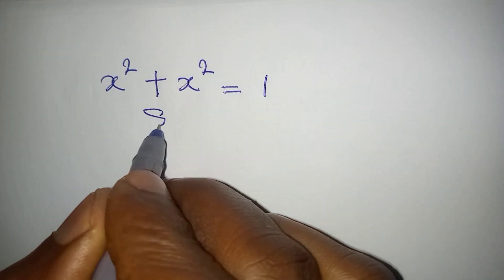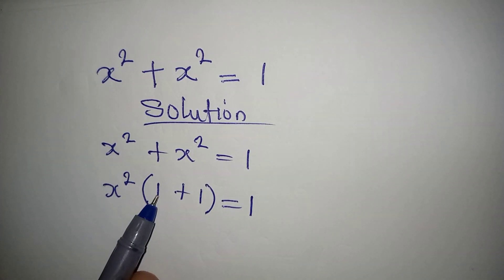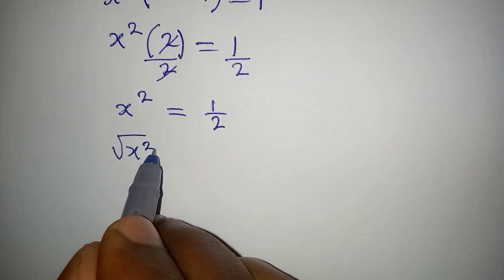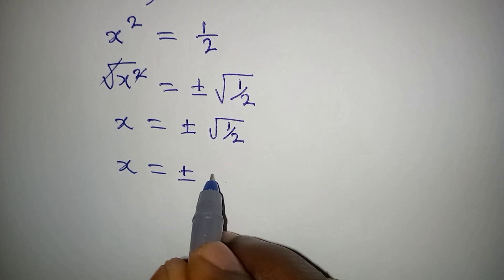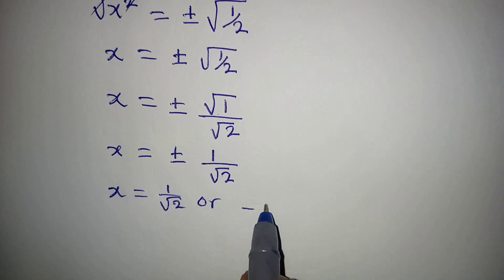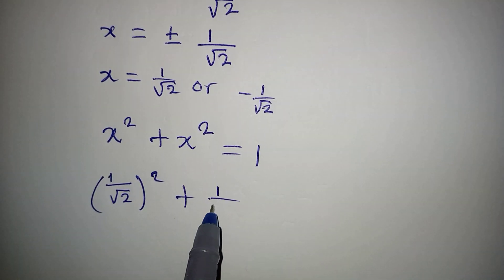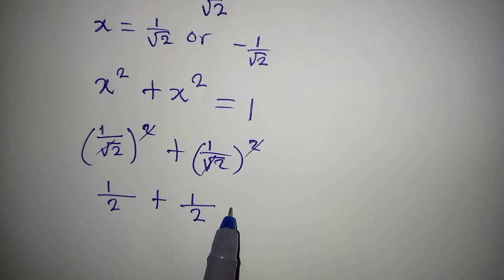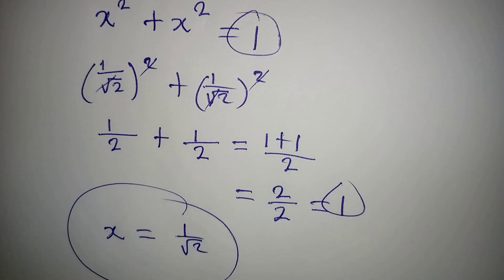Quadratic equation | Olympiad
This is beautifully solved